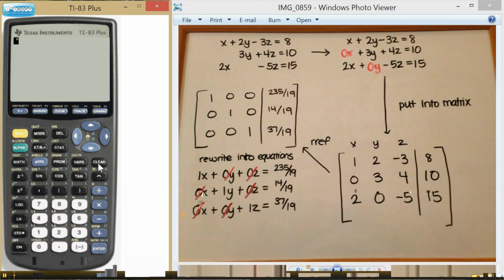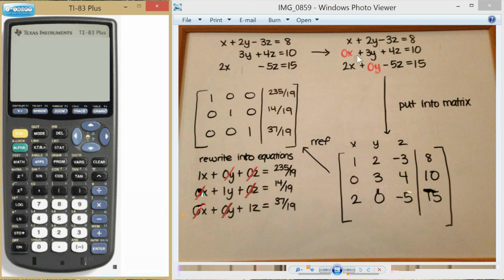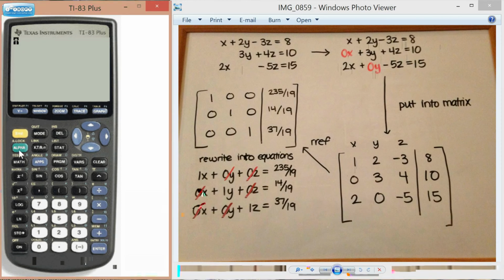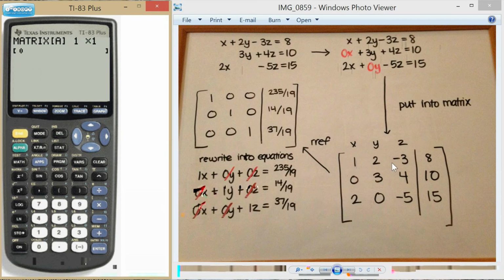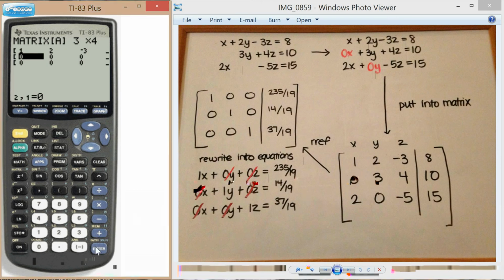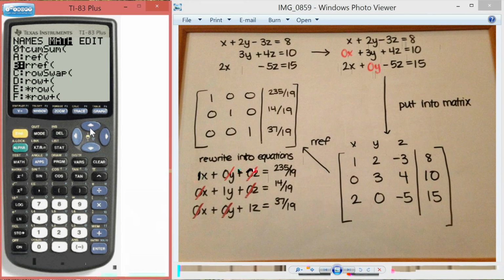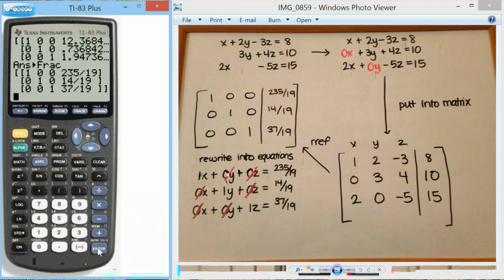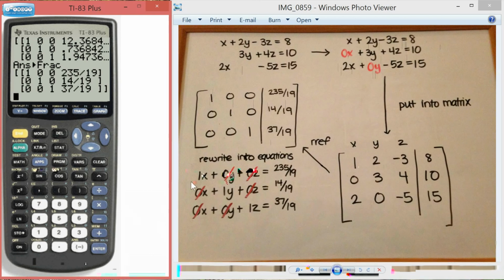Math 141 rref on calculator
How to perform the rref function on your graphing calculator